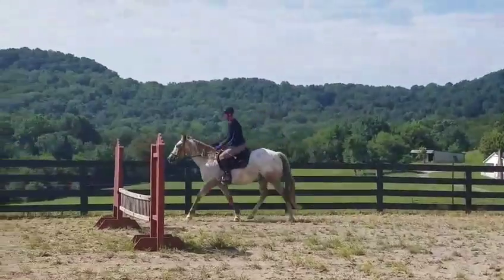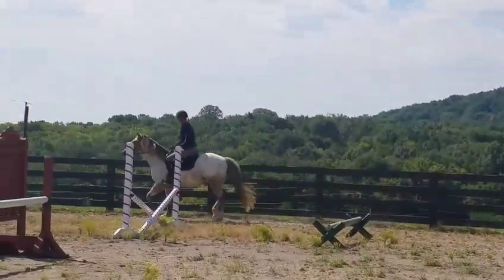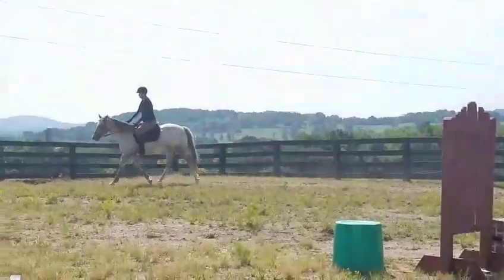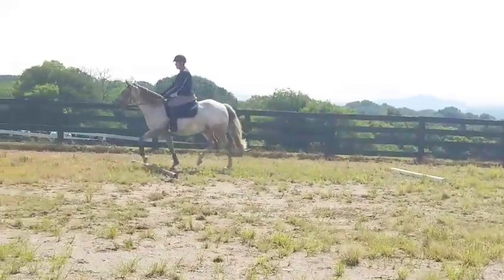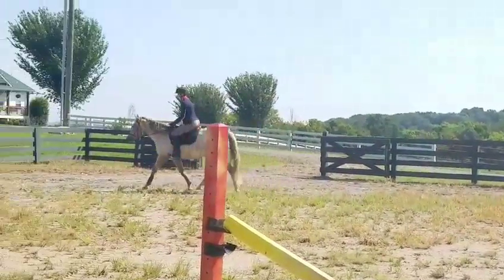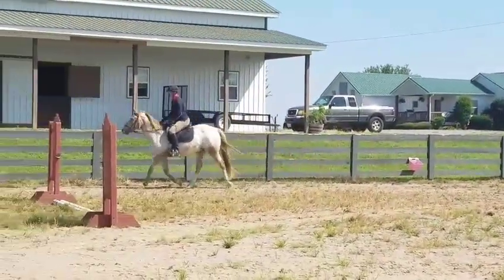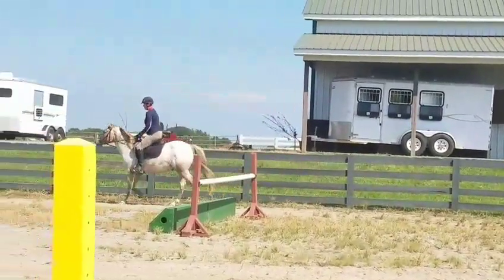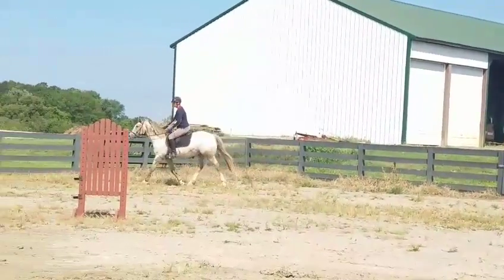Megan & Nobby 8/18/17